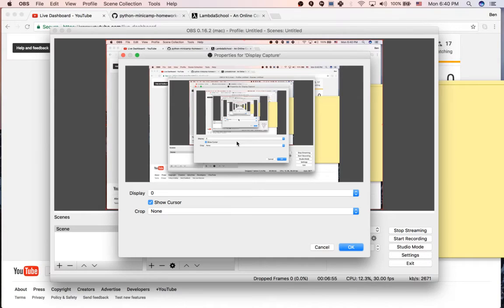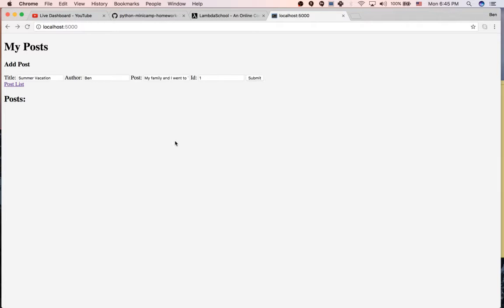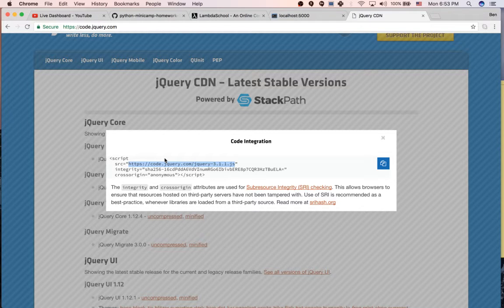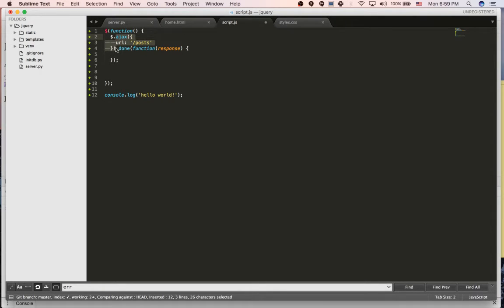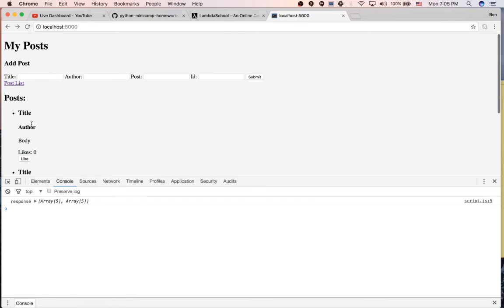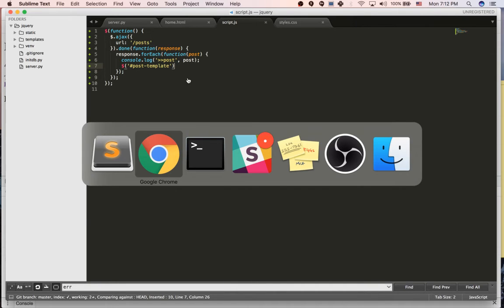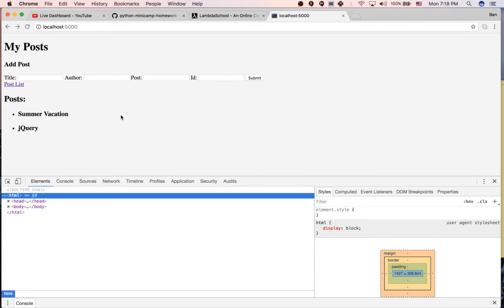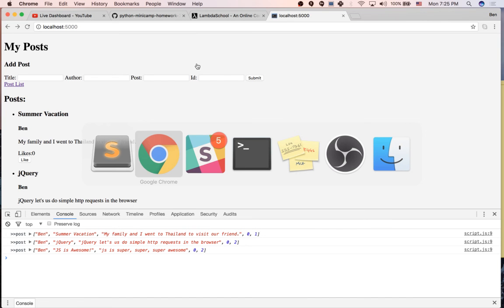LambdaSchool Mini Bootcamp Lesson 7 - jQuery and AJAX - PART 1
A lesson on jQuery and AJAX